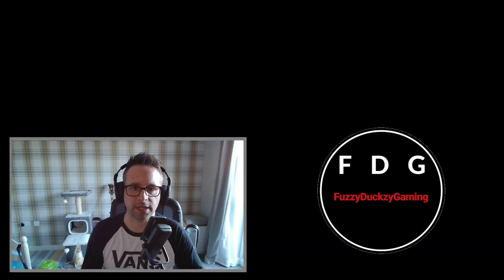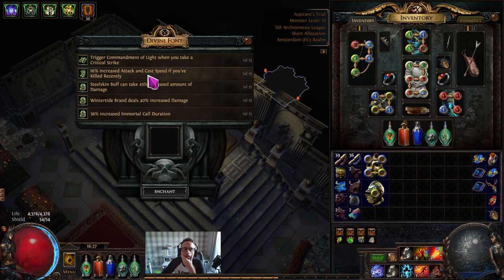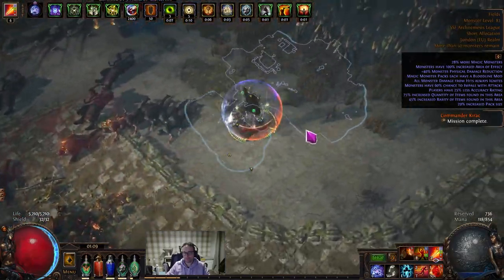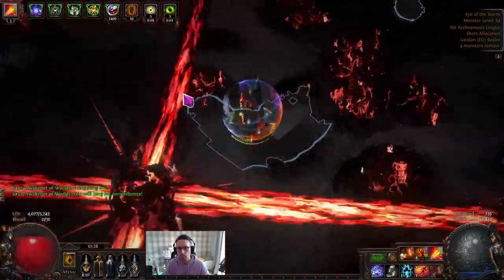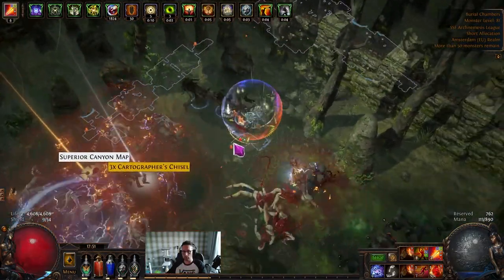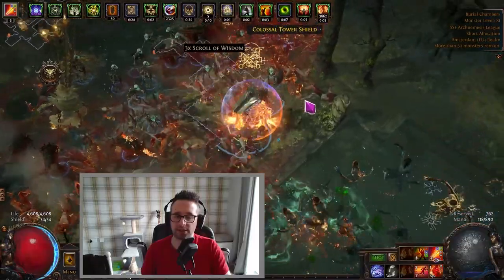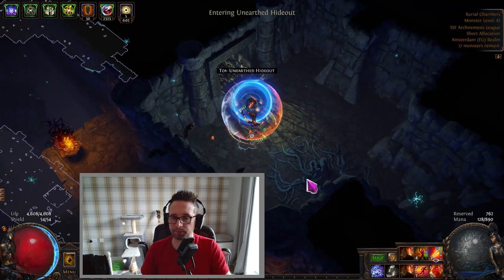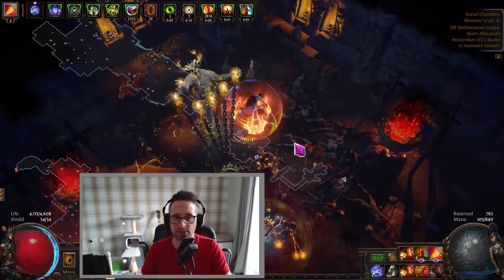Laid Back Exile Season 2 Episode 5 - The Series is Resurrected [POE 3.17 Archnemesis]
Path of Exile Laid Back Exile Series

Wanted to jump back in and resurrect this series as actually starting to enjoy SSF again